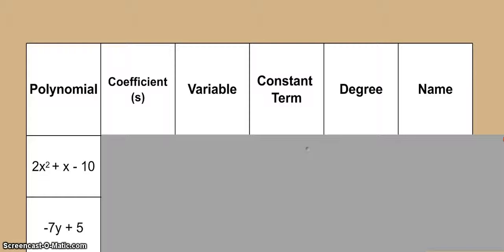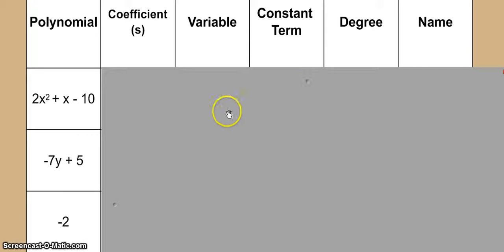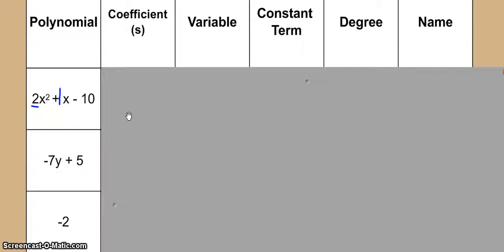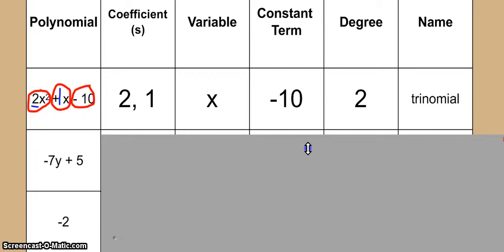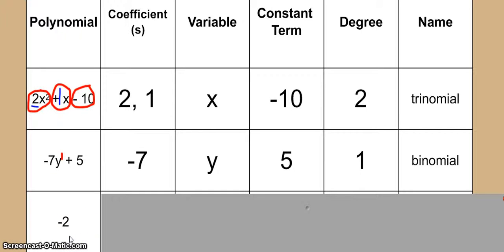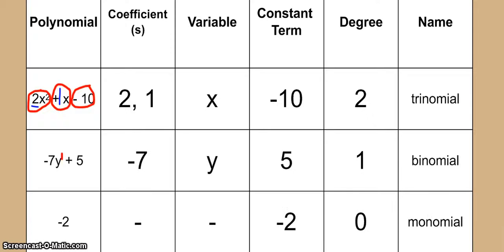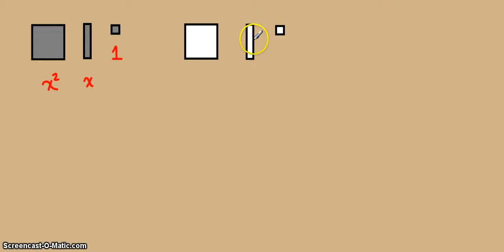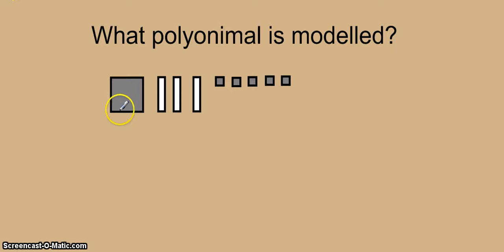Unit 5 Polynomials